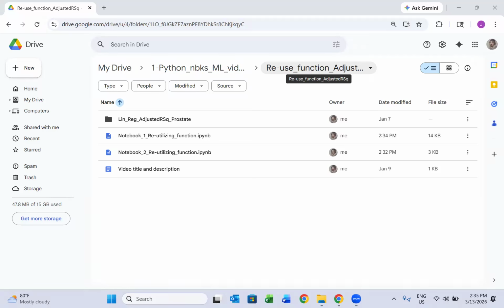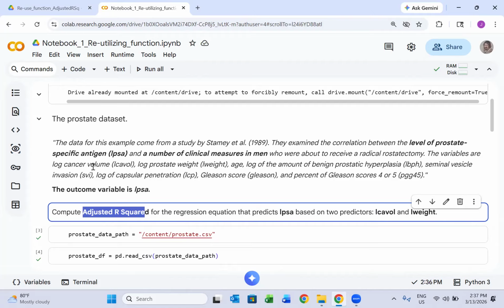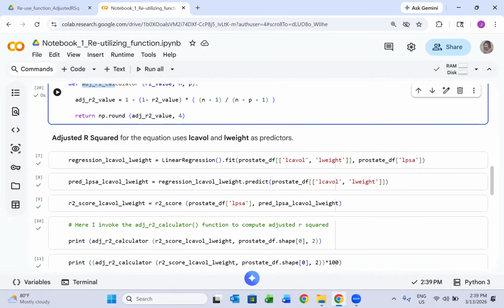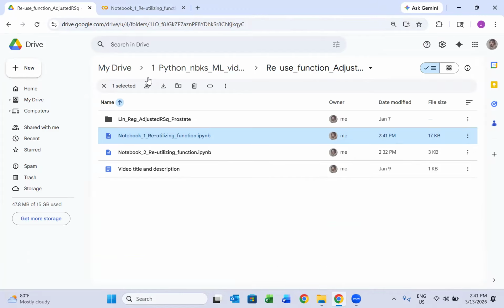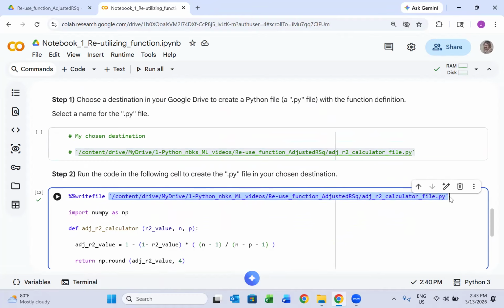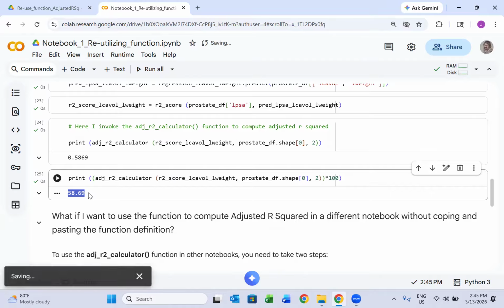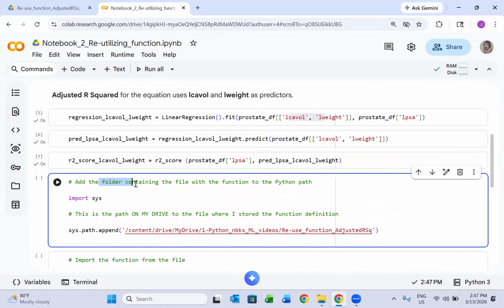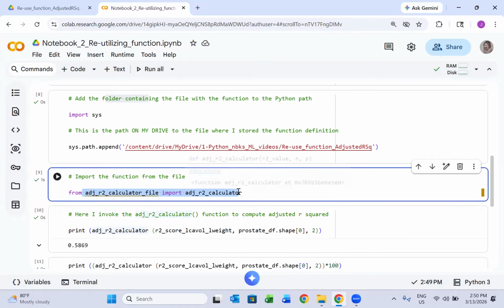Reuse Your Code! Importing Functions Across Google Colab Notebooks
In this video, I demonstrate how to define a Python function in one notebook and re-use it in other notebooks without the need to copy and paste the function definition. I used Google Colab to create the Python notebooks.